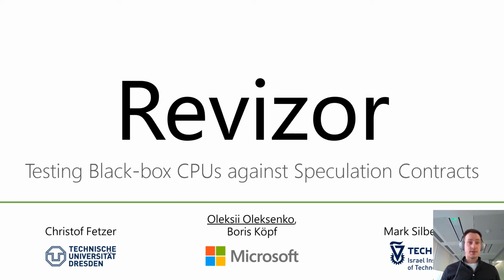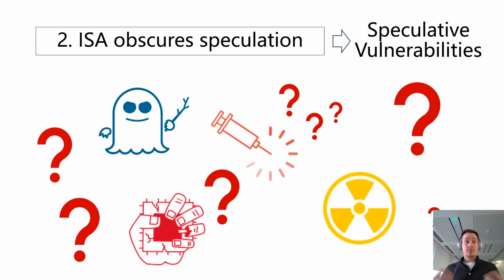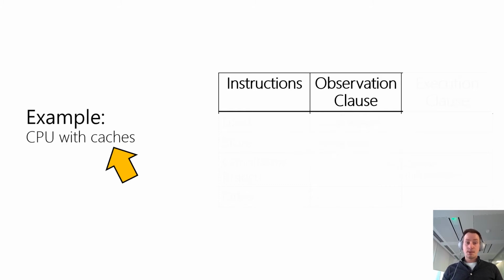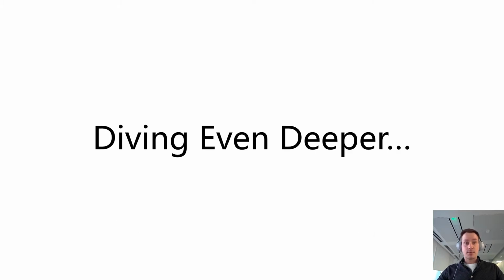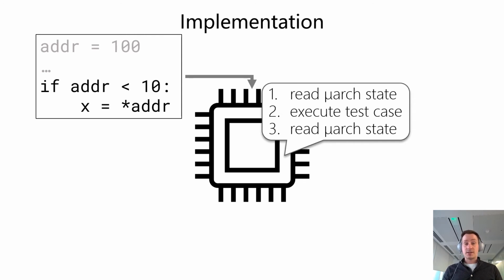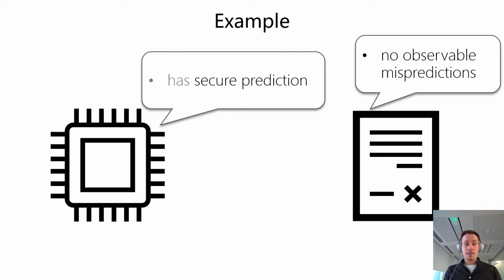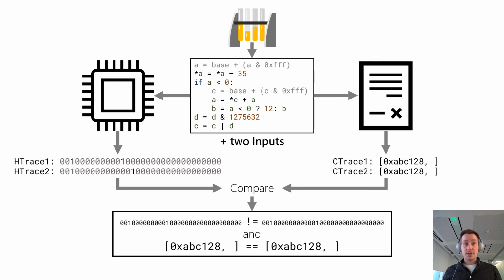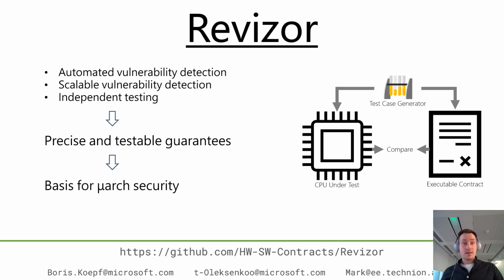ASPLOS'22 - Session 2B - Revizor: Testing Black-box CPUs against Speculation Contracts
Session 2B: Privacy and Software Security
Session Chair: Baris Kasikci, University of Michigan

Title: Revizor: Testing Black-box CPUs against Speculation Contracts
Presented by: Oleksii Oleksenko (TU Dresden)
Authors: Oleksii Oleksenko (TU Dresden), Christof Fetzer (TU Dresden), Boris Köpf (Microsoft Research), Mark Silberstein (Technion)